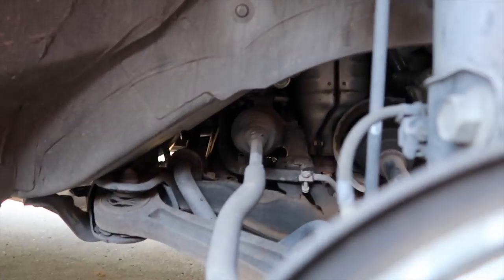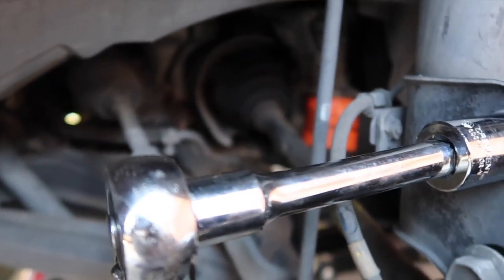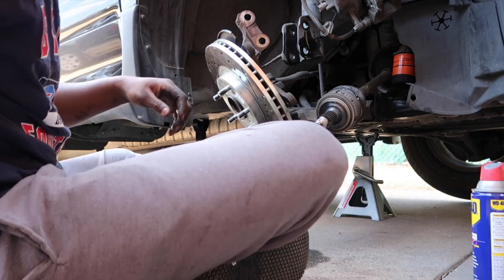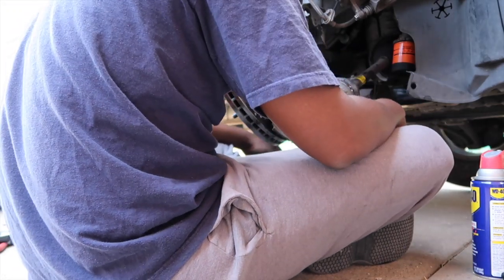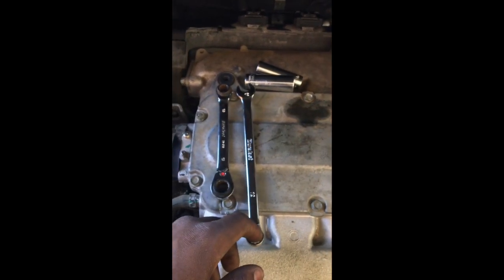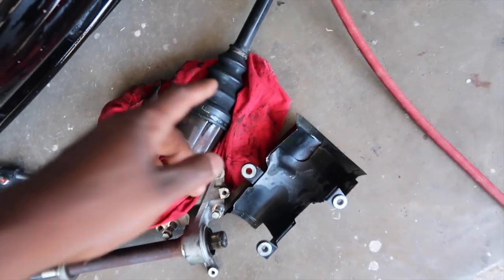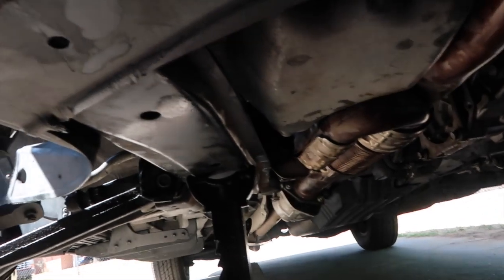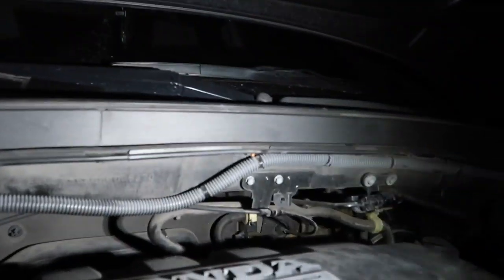HONDA PILOT (2008 & UP) CATALYTIC CONVERTER BANK 1 REMOVAL (P0420 CODE)￼ (Acura w/ 3.5L j engine)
Changing out a catalytic converter on a 2008 Honda Pilot. Hope this will help others out the work and being aware of what is going on. Take screenshot of the photos so you will have an idea of each step. Some things I did not show because it was too easy and common sense like removing a car. Hope my instructions help you all, always be truthful, gentle, and fearless!

1. Remove the intermediate shaft
     a. Drain the transmission fluid
     b. Remove the right drive shaft
     c. Remove the subframe stiffener
     d. Remove the exhaust pipe
     e. Remove the exhaust pipe bracket, flange bolt, and two dowel bolts.

2.Disconnect the rear air fuel ratio (A/F) sensor connector and rear secondary heated oxygen sensor.

3. Remove the rear WU-TWC bracket, then remove the rear WU-TWC.

4. Remove the catalytic converter by loosing the (4 top) bolts and remove the old gaket and disconnect the up/downstream O2 sensors.

5. Install new catalytic converter and new gasket but put the new O2 sensors on the new cat and connect them once you place the cat in place.

6. Now just reverse the order and you guys should be set.

Here’s the link to all the converters if you would like to change them all at once

Here’s the link to the bank 1 converter that I bought and used